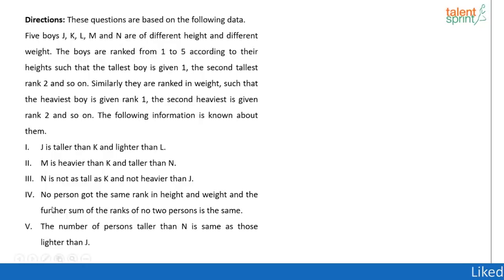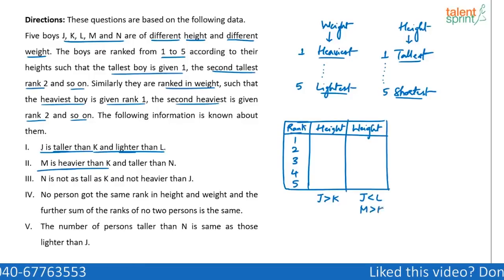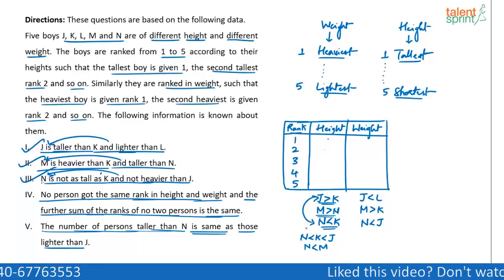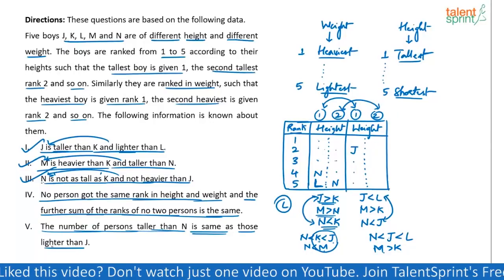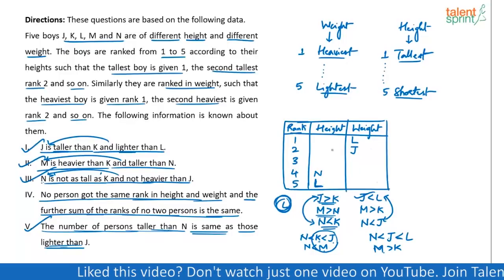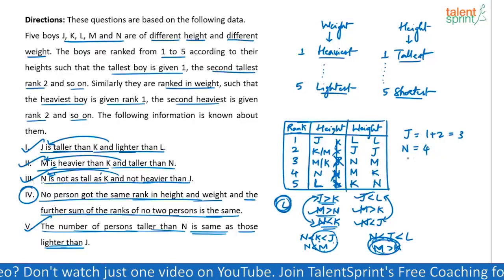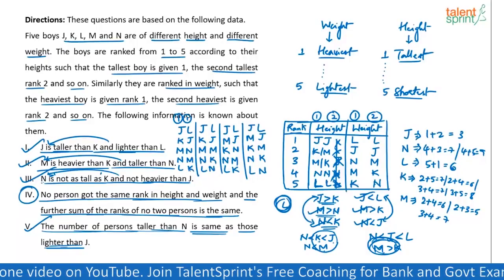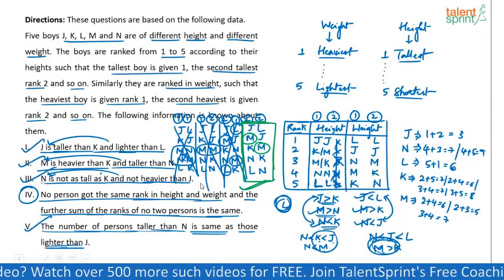Puzzle | Ranking and Ordering Based | Example - 11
Subject: Reasoning Ability
Topic: Puzzle
Sub-topic: Ranking and Ordering Based | Example - 11

Directions: These questions are based on the following data.
Five boys J, K, L, M and N are of different height and different weight. The boys are ranked from 1 to 5 according to their heights such that the tallest boy is given 1, the second tallest rank 2 and so on. Similarly they are ranked in weight, such that the heaviest boy is given rank 1, the second heaviest is given rank 2 and so on. The following information is known about them.
J is taller than K and lighter than L.
M is heavier than K and taller than N.
N is not as tall as K and not heavier than J.
No person got the same rank in height and weight and the further sum of the ranks of no two persons is the same.
The number of persons taller than N is same as those lighter than J.

Happy learning!